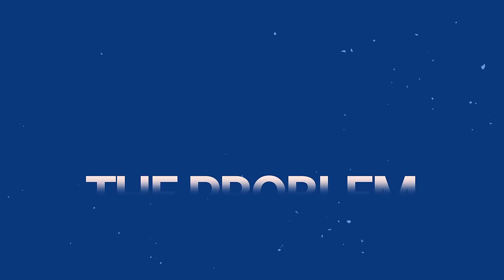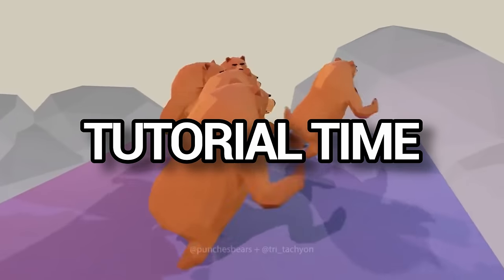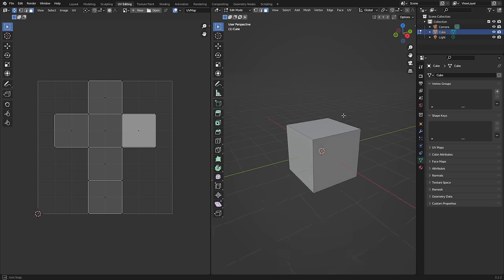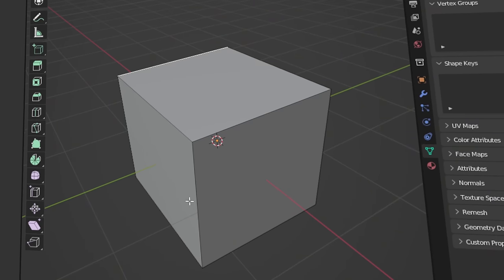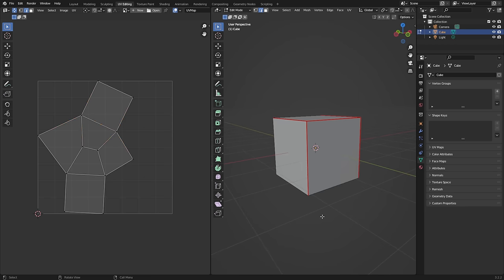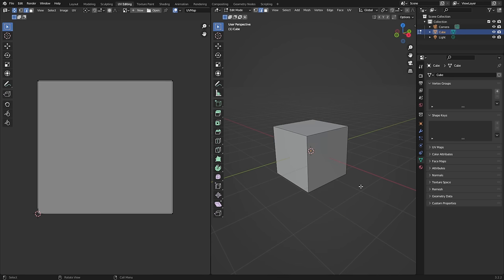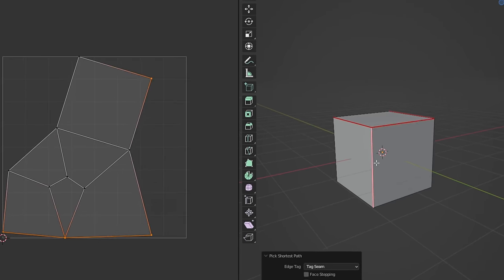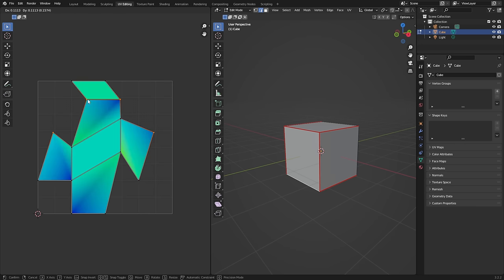I made 100+ UV Maps to learn this ONE Lesson..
UV Unwrapping doesn't have to be hard. In this blender tutorial, I will be demonstrating the basics of UV unwrapping.

📙Helpful Blender Addons! 📙